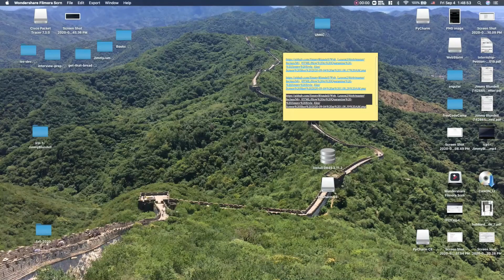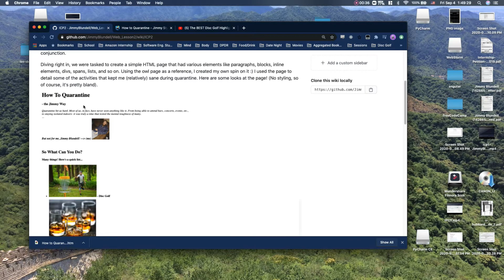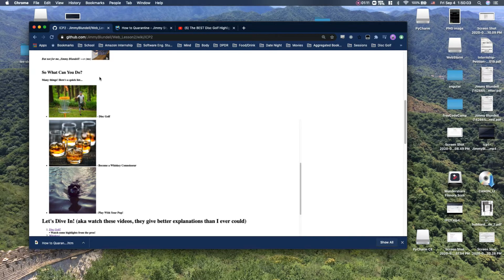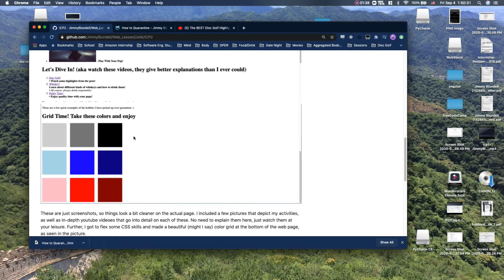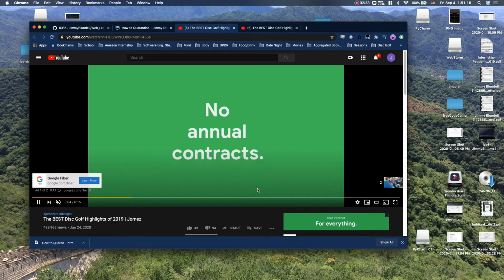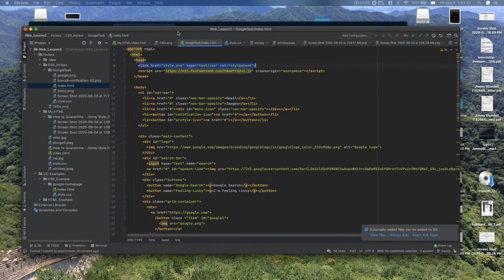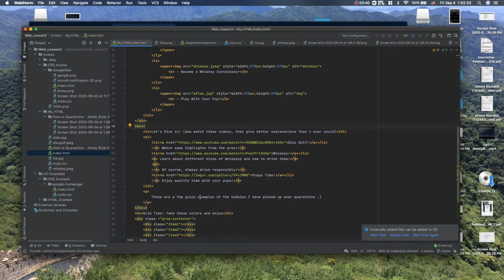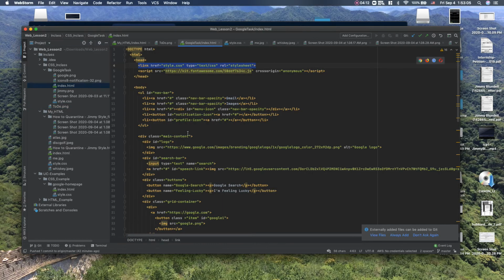ICP2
ICP2 Submission - CS 490 Web/Mobile Dev